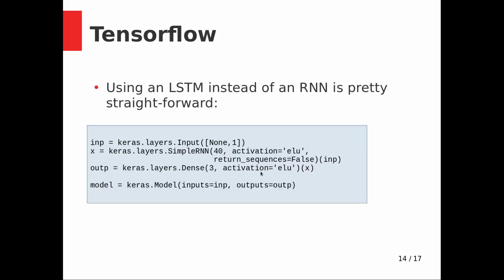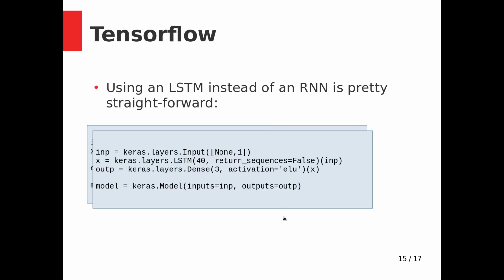In Tensorflow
We look at how to use LSTMs in Tensorflow.
...turns out we just replace the SimpleRNN layer with the LSTM layer.